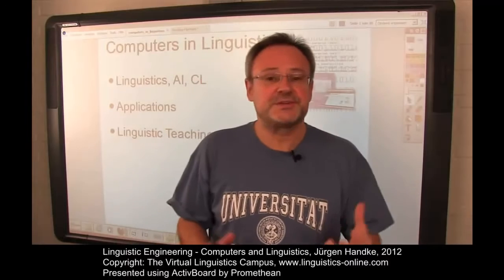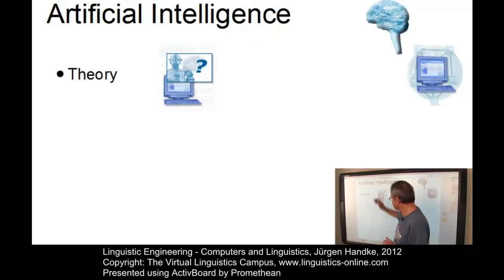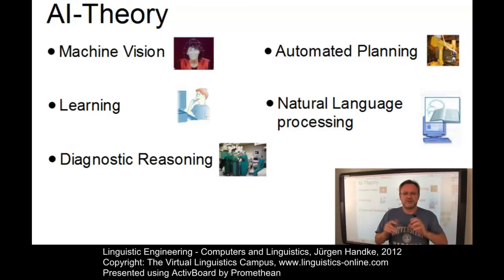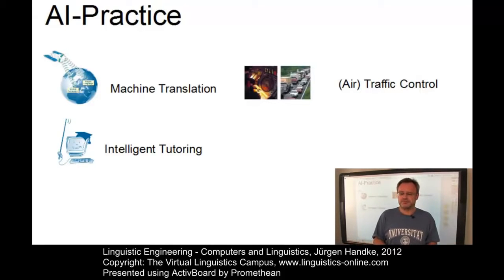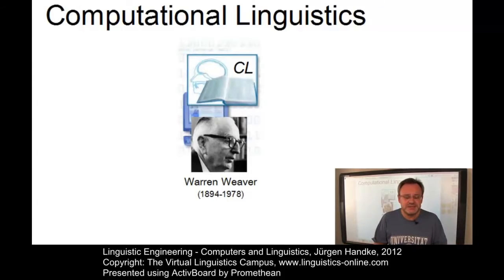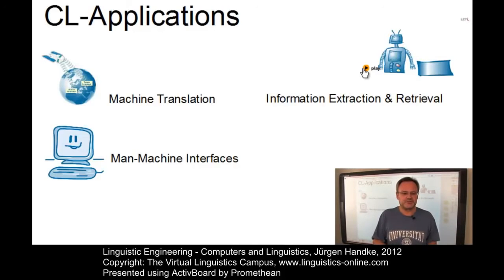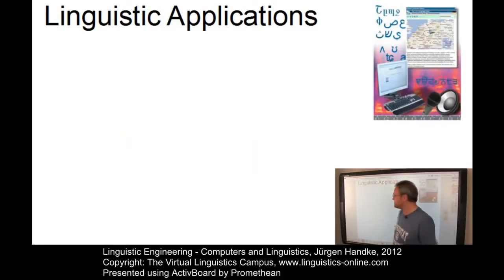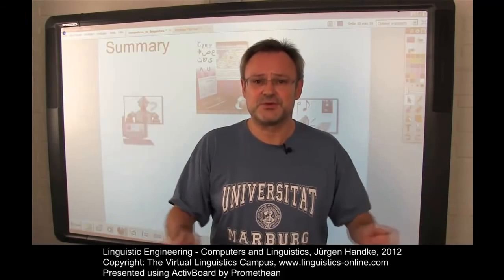Linguistic Engineering Computers and Linguistics